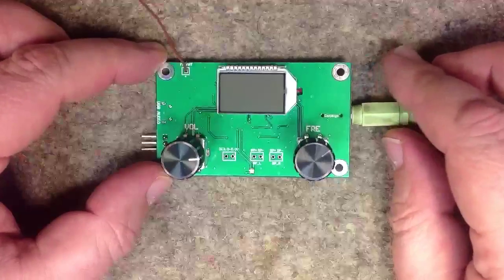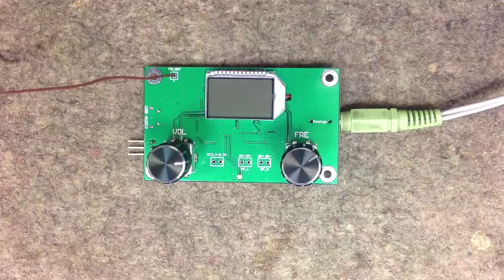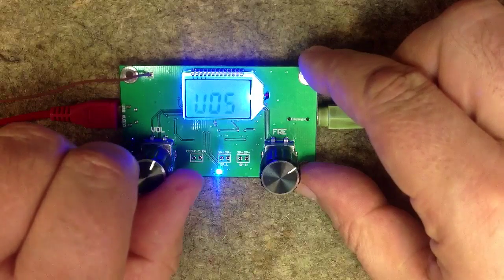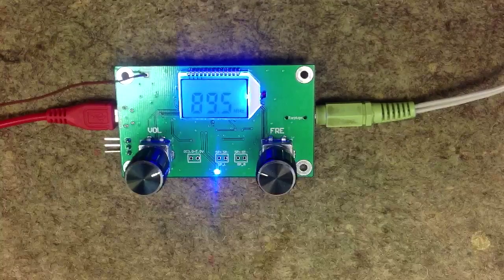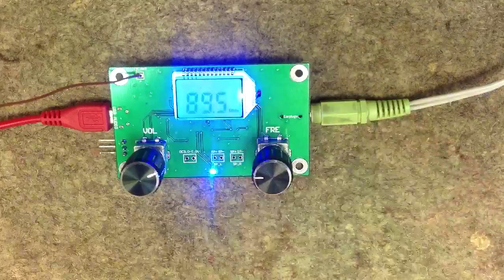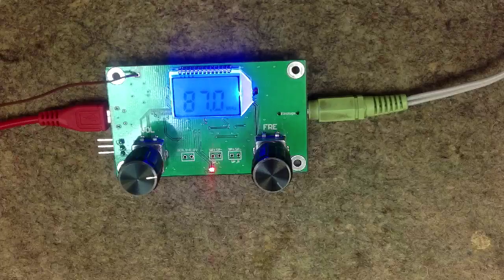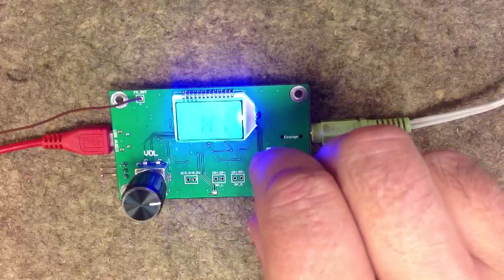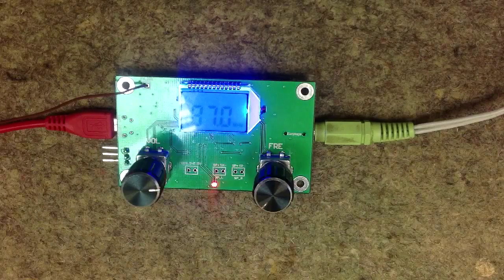Banggood - DSP & PLL Digital Stereo FM Radio Receiver Module 87-108MHz With Serial Control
Banggood Product ID: 1004778

DSP & PLL Digital Stereo FM Radio Receiver Module 87-108MHz with Serial Control

Feature:

-Adopt the advanced technology of DSP and FM modulation PLL to make sound more realistic, more stable performance, long working hours without frequency offset.
-LCD display more intuitive and accurate, with very low power consumption and minimal noise interference.
-30 range digital volume adjustment, can be easily operated with keystrokes.
-Automatic memory data before the power failure.
-Automatically switched speaker and reciver output
-Adopt quartz crystal frequency stabilization, the temperature change is no longer receiving frequency drift.
-The professional audio DSP audio signal analysis and processing, automatic mute no signal or weak when FM signal noise, get rid of traditional FM radio in the absence of signal or weak signal when annoying rustling.
-Adopt digital incremental rotary encoder to adjust the volume and frequency, well handfelt, precise positioning, stable and durable, 360°rotation without dead ends.
Support for serial communication control, able to use computer or MCU module device can control all functionality.

Specification:

Output power: 500mW (actuate reciver), 3Wx2 (actuate speaker)
Frequency range: 50Hz-18KHz
Receiving frequency range:
Close the campus radio 87.0MHz-108.0MHz
Open the campus radio 76.0MHz-108.0MHz
Equivalent noise: ≥30dB
Supply voltage: 3.0V-5.0V
Channel: Stereo
Supply Current: maximum volume 1000mA, minimum volume under 60mA (for reference only)

Package included:

1 X DSP & PLL Digital Stereo FM Radio Receiver Module 87-108MHz With Serial Control